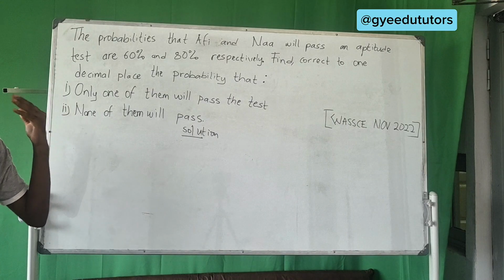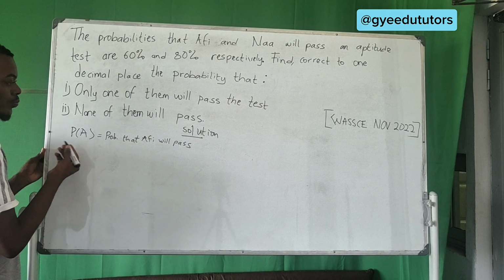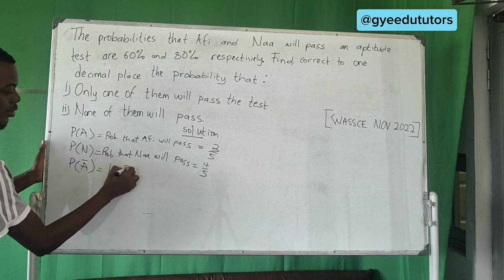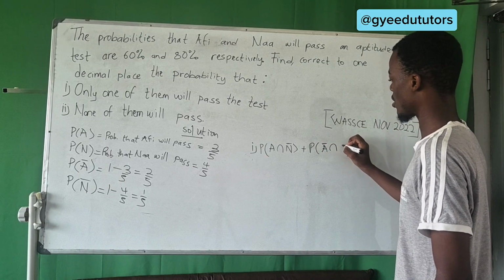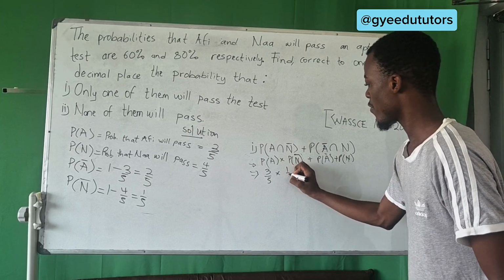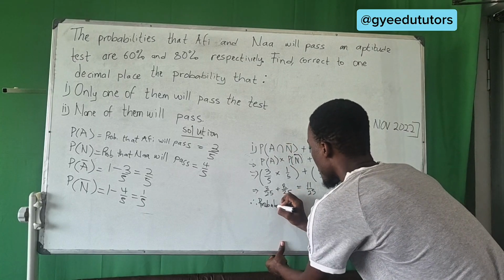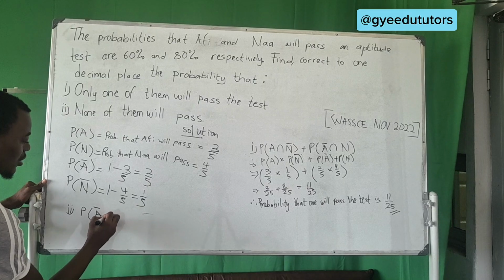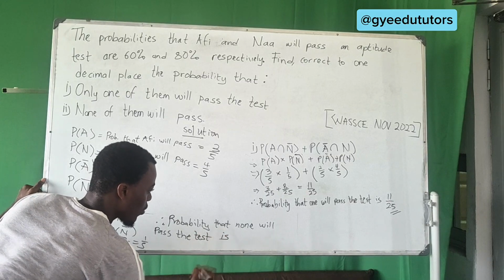Don’t Fail This WASSCE Probability Question! (2022 Core Maths Breakdown)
Short, sharp, and powerful.

In just under 6 minutes, you’ll learn how to solve a WASSCE 2022 probability question with speed and accuracy.

⚡ Exam-focused strategy

📌 Save this video and revisit before your exam!

fast maths solution, WASSCE revision, probability quick method, maths speed solving, SHS exam prep, Ghana maths tutorials WAEC